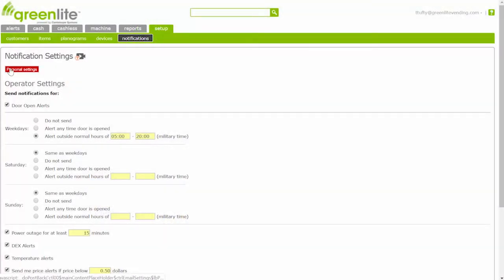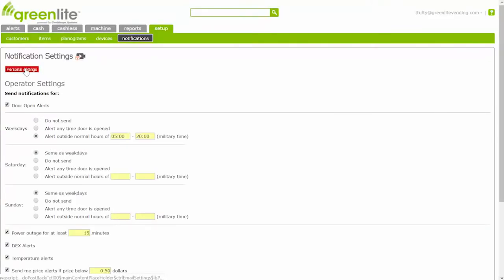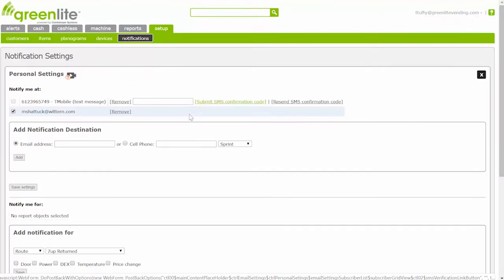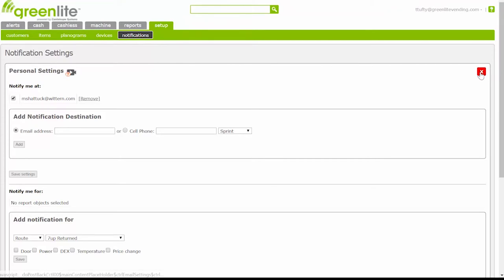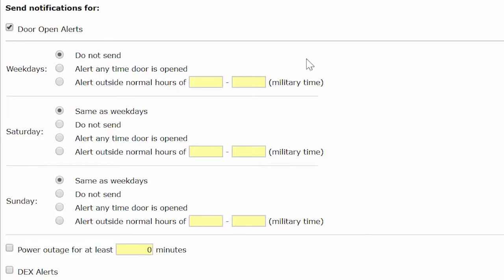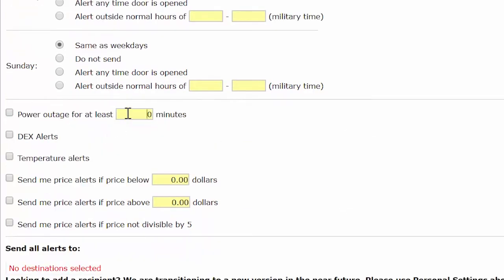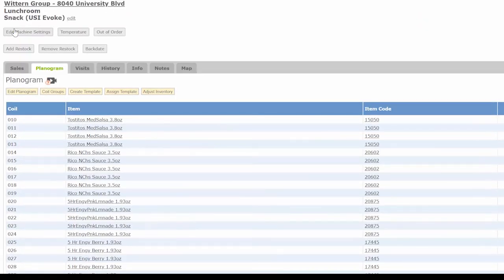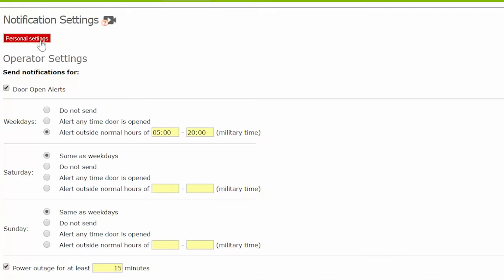Personal Settings and Notifications (Greenlite Seed)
Follow these steps to setup the notifications and personal setting on your Greenlite web application. For additional technical support, call Vendnet at 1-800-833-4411.